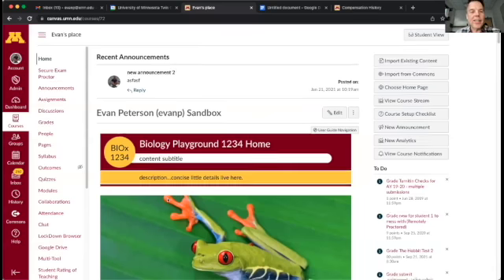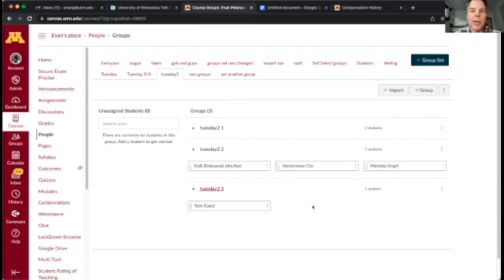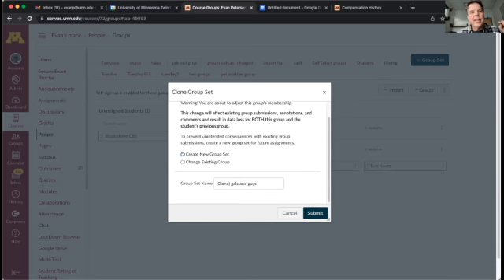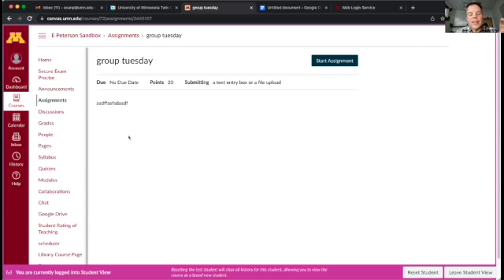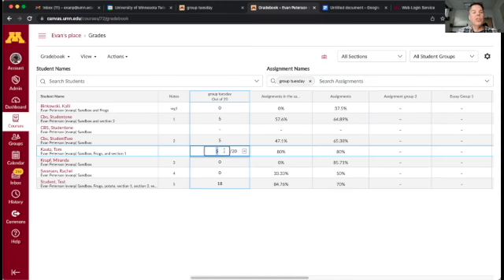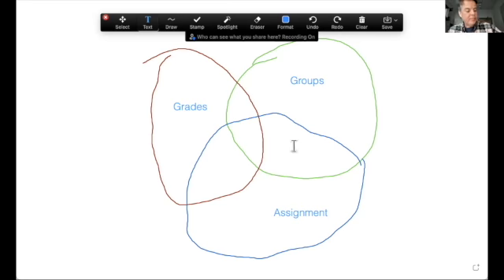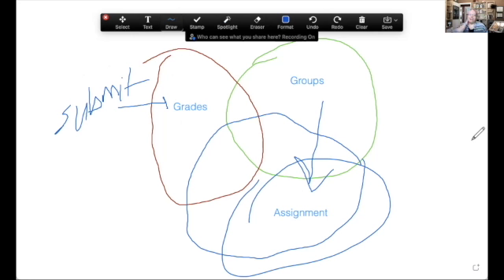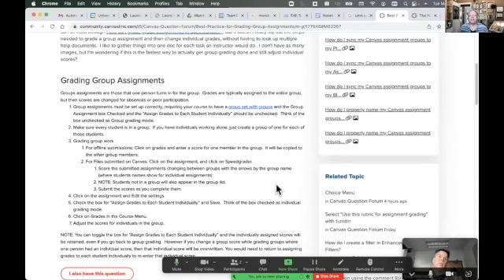CBS-RLT Academic Tech-Talk episode #003 Canvas groups